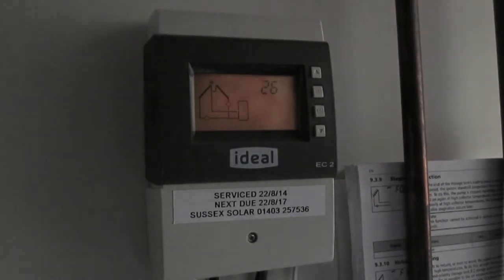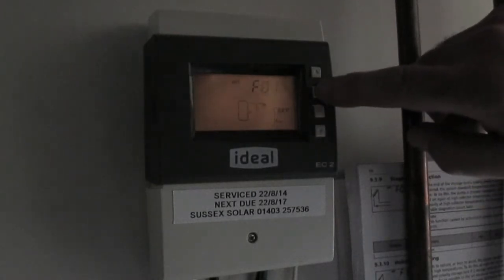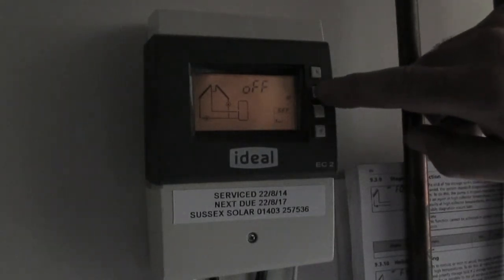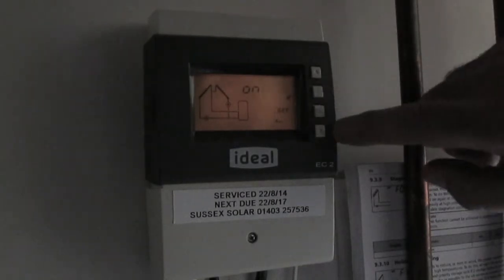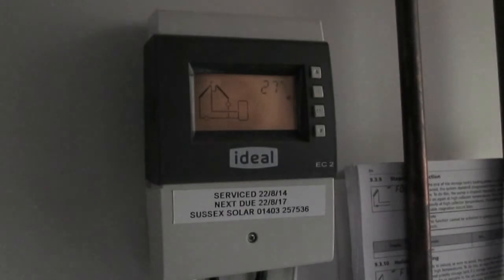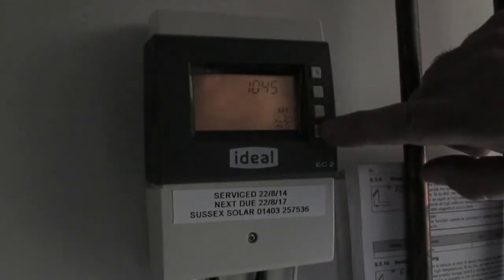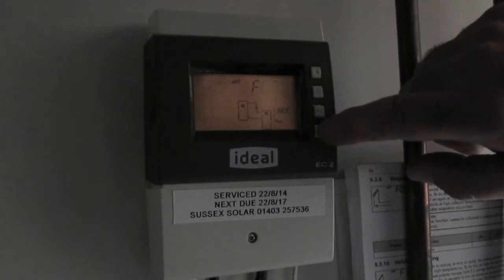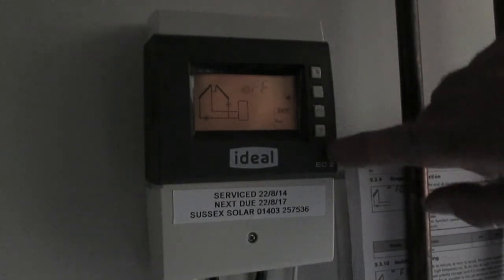Solar Thermal - Holiday Mode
How to set up holiday mode on a Steca TR A502 or a Kingspan SC400 or a Ideal EC2 solar thermal controller. In this mode the pump runs at night to cool down the hot water cylinder while you're away.